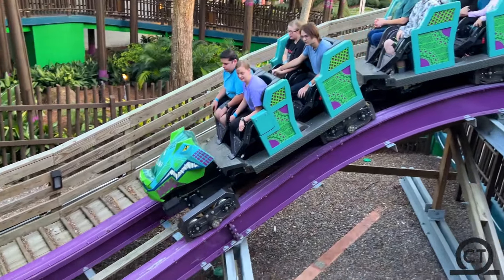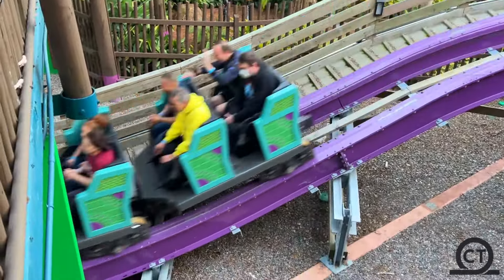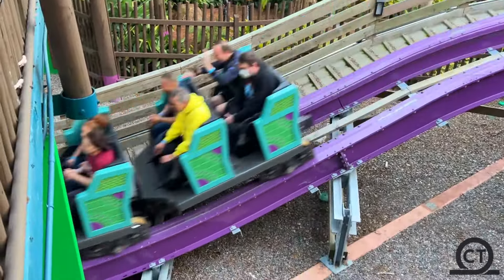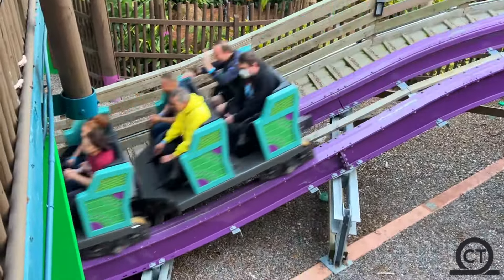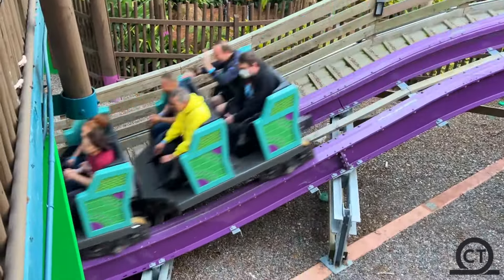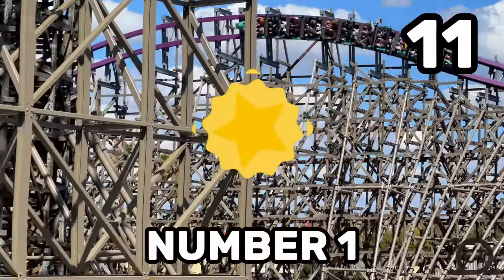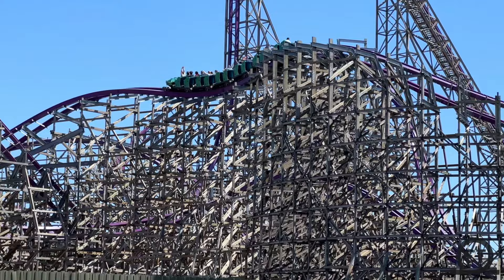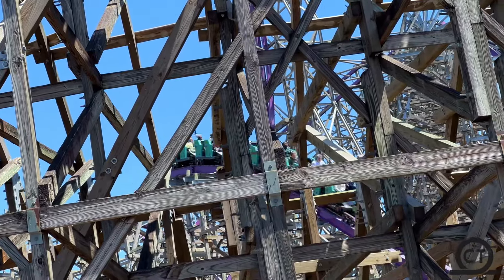IRON GWAZI REVIEW The Best Roller Coaster in the World?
Iron Gwazi is a hybrid roller coaster made by RMC. This roller coaster is located at Busch Gardens Tampa in Florida, USA. Irong Gwazi could be one of the best roller coasters in the WORLD! Hear my thoughts in this review ;)

Offride footage: @coasterthrills
Onride footage: @buschgardensflorida

Welcome to OBcoasters !
Feel Free To Use My Content :)